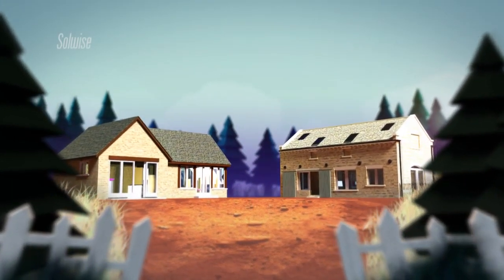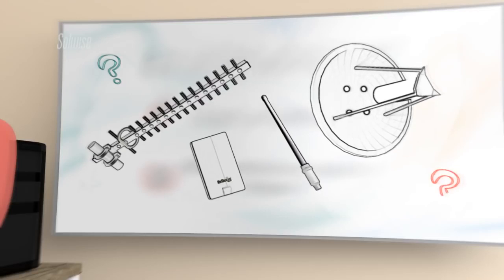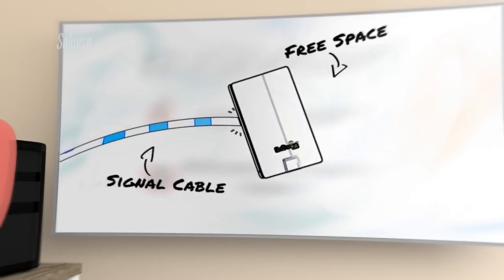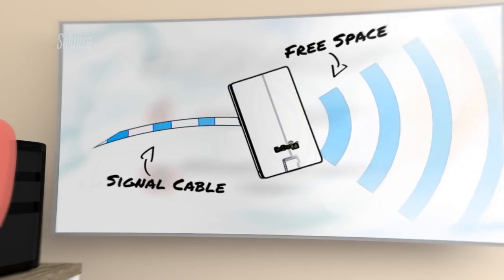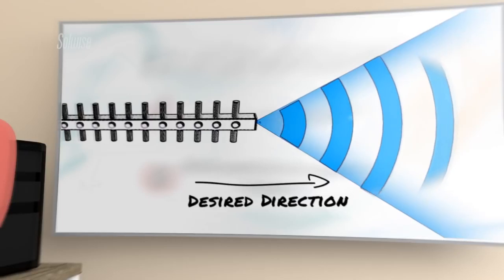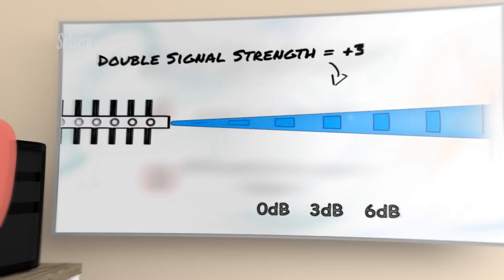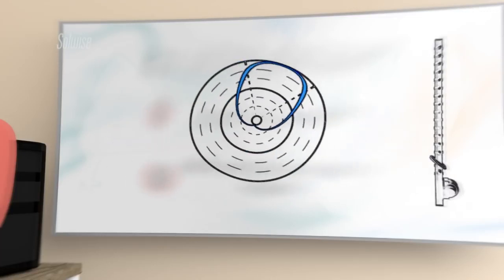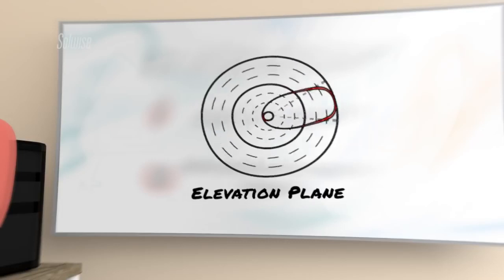Antenna Radiating Patterns explained